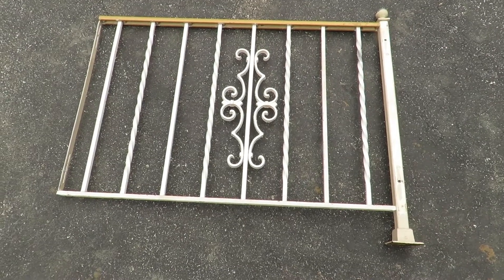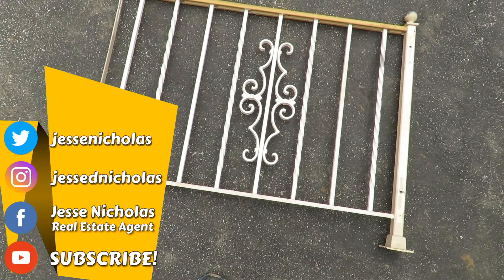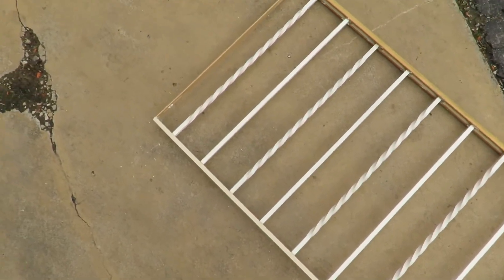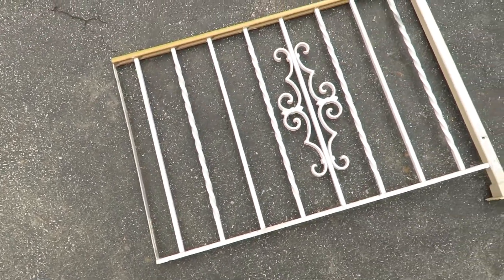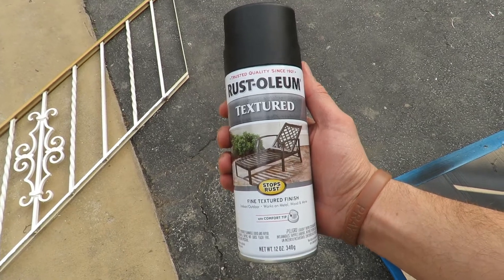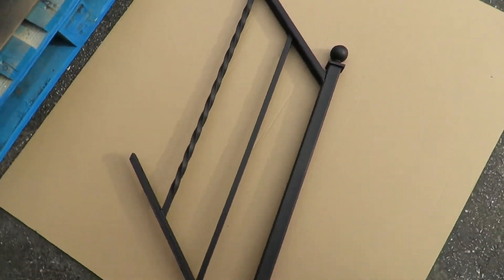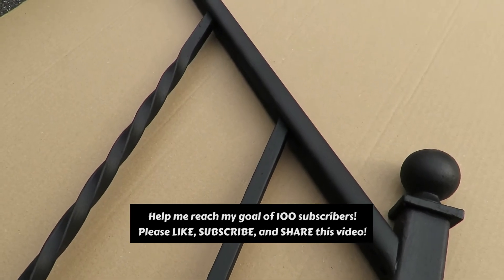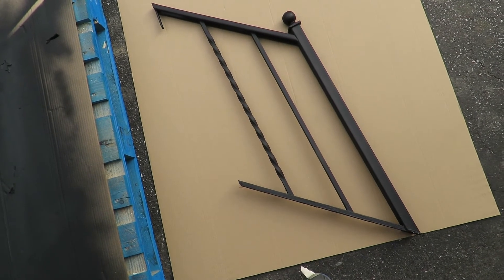Painting my Stair Rail!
🏡 I'm doing updates on my own home and I came across a unique solution that I thought could help a lot of others.  I have a metal stair rail and before I updated it I thought I could replace it.  Then I found out how much a new stair rail system would cost.  Waaaay to rich for me!

I decided to give painting a try.  What could I lose?  Good news, it turned out fantastic!  My stair rail went from a dated, old white and gold mess to a black faux-iron color much more in line with current popular designs!  Not only did I save a BUNCH of money, I believe i came out with a better looking railing than originally planned!

I realize this is a niche problem for home-owners and DIYers but I'm wiling to bet it could help at least a couple of you out there.  Just so you know, I went through about 8 or 9 cans of spray paint.  I spent about $60 and a little bit of my time and I came out ahead with a gorgeous railing that my wife was super excited about!

Be sure to use TEXTURED paint.  Use what ever color you want, but it needs to be textured and have a matte finish, otherwise it could turn out looking tacky.